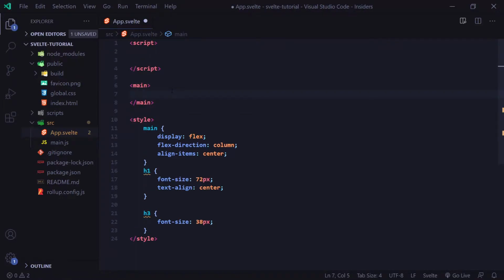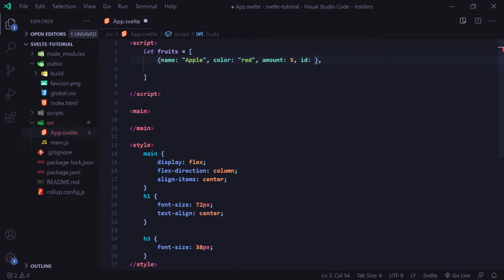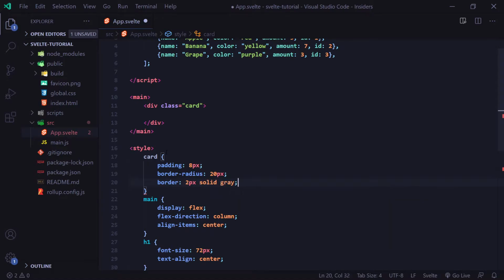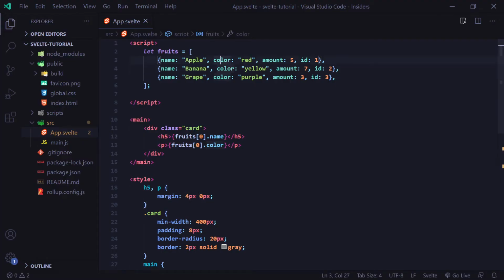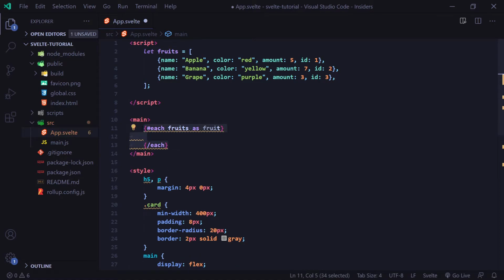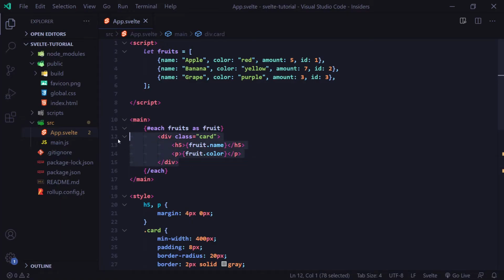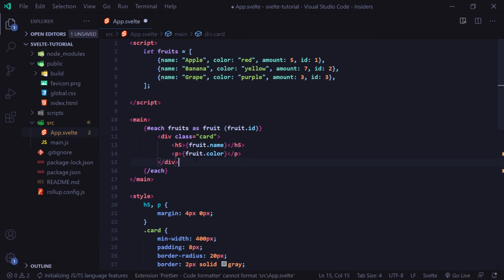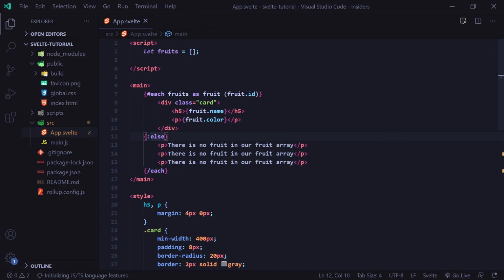Svelte Tutorial #5 - Loops (2020)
In this Svelte tutorial, I'm going to show you how to use loops to iterate html elements for each element in an array, into your DOM.

📚 Installation:
npx degit sveltejs/template my-svelte-project

🕐 Timestamps:
00:00 Introduction
00:35 Creating the array
01:35 Creating the loop
05:53 Using :else